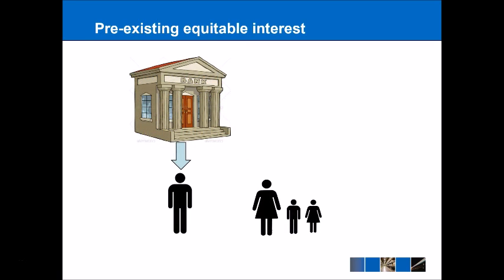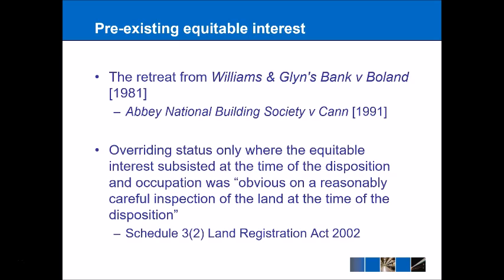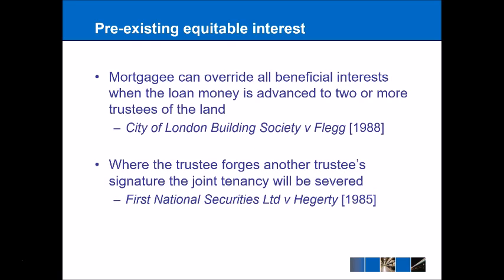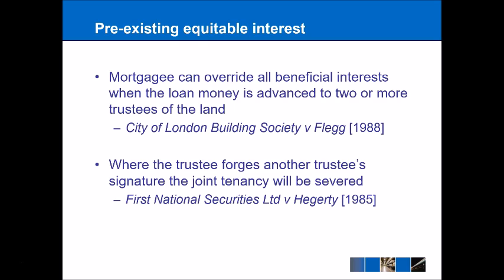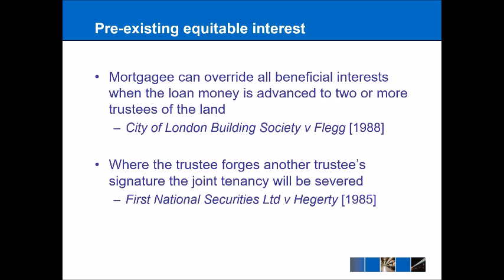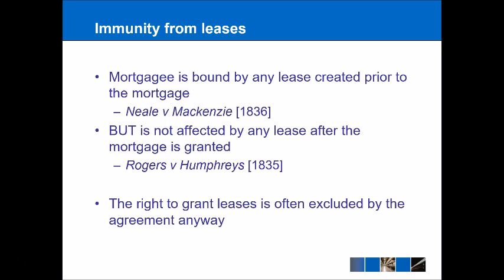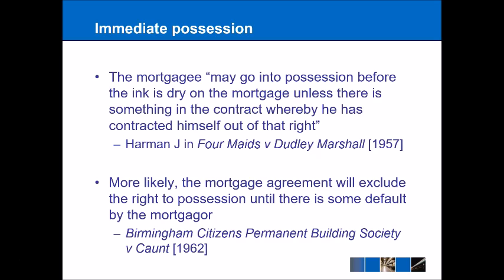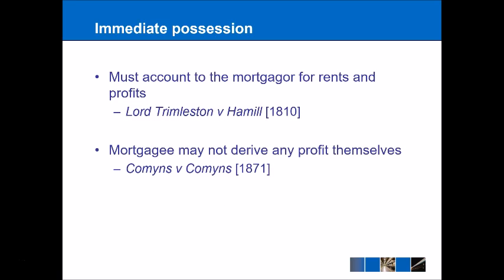Land Law - Mortgages (Part 2)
Mortgagees have four main forms of protection:

(1) Pre-existing equitable interests
Overriding equitable interests was a major concern for mortgagees after the case of Williams & Glyn's Bank v Boland [1981] but since then there has been a significant retreat from this principle demonstrated best in the case of Abbey National Building Society v Cann [1991]. Now there is overriding status only where the equitable interest subsisted at the time of the disposition and occupation was “obvious on a reasonably careful inspection of the land at the time of the disposition” as per Schedule 3 Paragraph 2 of the Land Registration Act 2002.
There are even fewer problems where loan money is advanced to more than one trustee because in such circumstances all beneficial interests are neutralised as per City of London Building Society v Flegg [1988].
Where there is fraud involved the joint tenancy will be severed and the bank will take on the fraudster's interest; First National Securities Ltd v Hegerty [1985]. It is likely at this point that the bank will try to force a sale of the property so they can recover at least some of the money lost.

(2) Subrogation
This is simply where another person agrees to pay the mortgage off to the bank in order to acquire a charge over the relevant property. This could also be another bank.

(3) Immunity form leases
While the mortgagee is bound by any leases created prior to the mortgage (Neale v Mackenzie [1836]) they are generally not bound by any leases created after the mortgage came into existence (Rogers v Humphreys [1835]). In reality the right to create a lease is often excluded from the mortgage contract anyway.

(4) Right to immediate possession
This is a particularly important right and indeed the mortgagee “may go into possession before the ink is dry on the mortgage unless there is something in the contract whereby he has contracted himself out of that right” as per Harman J in Four Maids v Dudley Marshall [1957].
In reality the mortgage agreement will exclude the right to possession until there is some default by the mortgagor as per Birmingham Citizens Permanent Building Society v Caunt [1962].
Nevertheless the mortgagee may often be reluctant to go into possession as they have to:
account to the mortgagor for rents and profits (Lord Trimleston v Hamill [1810])
Not derive any profits themselves (Comyns v Comyns [1871])
Take reasonable care of the property (Nicholls VC in Palk v Mortgage Services Funding Plc [1993])
Let the property at market rent (Nicholls VC in Palk v Mortgage Services Funding Plc [1993])
Account for income that would have been received if the premises would have been managed with due diligence (White v City of London Brewery Co [1889])
Nevertheless they can appoint a receiver to this end (s. 101(1)(iii) Law of Property Act 1925)
Finally it is important to note that they cannot use or threaten violence to gain entry if there is some present opposed to that entry (s. 6(1) Criminal Law Act 1977)